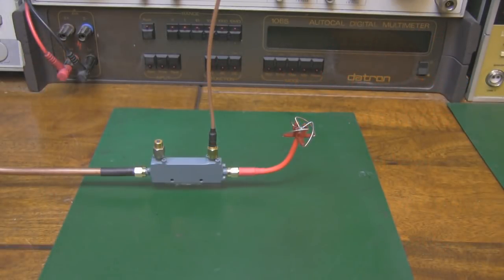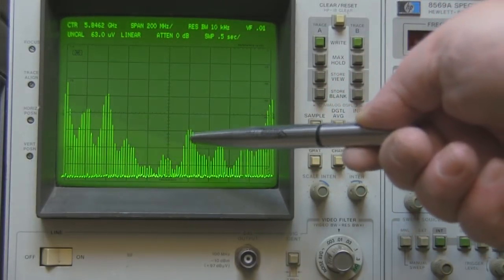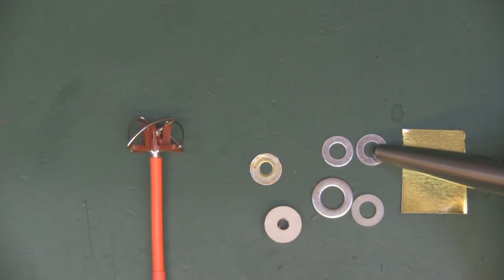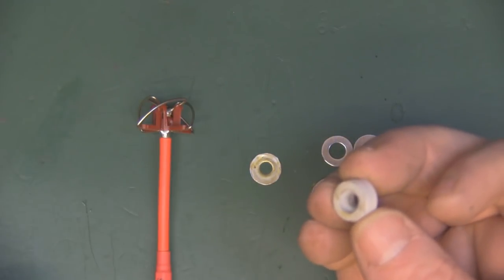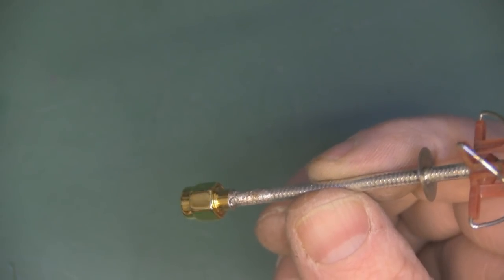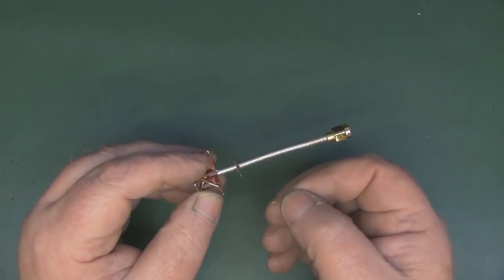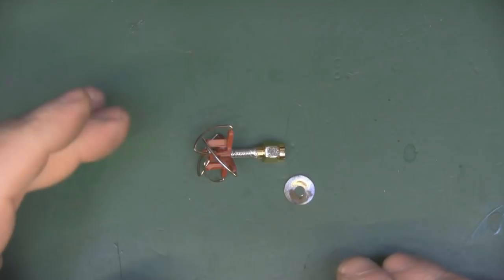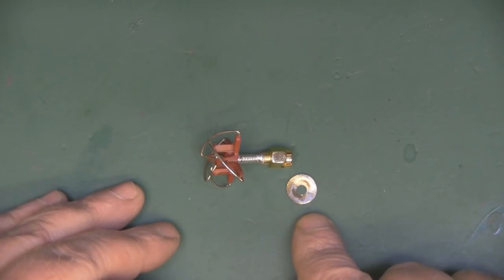Improve the Performance of a Cheap 5 8GHz Cloverleaf Antenna with Two Simple Mods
Two simple ways to improve the overall performance of a 5.8GHz cloverleaf antenna, but both have very different effects.